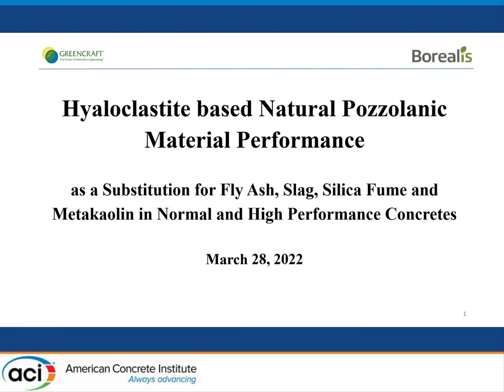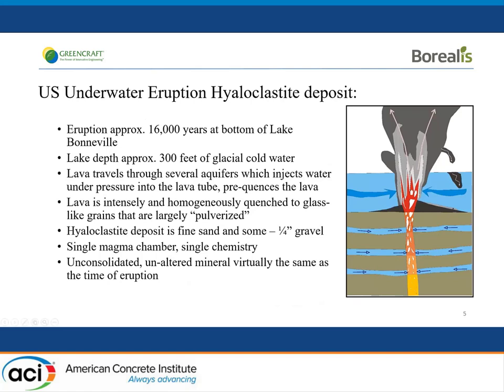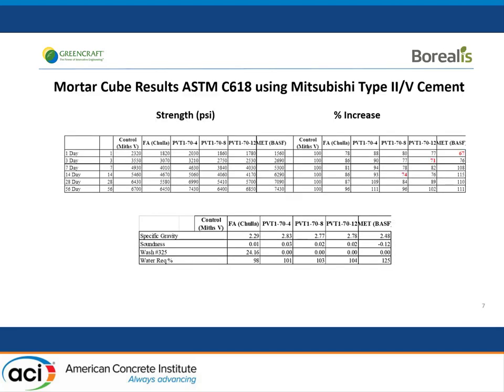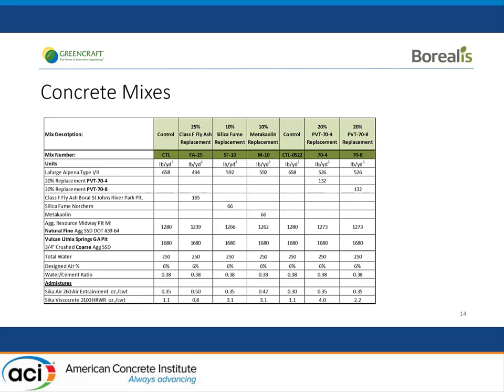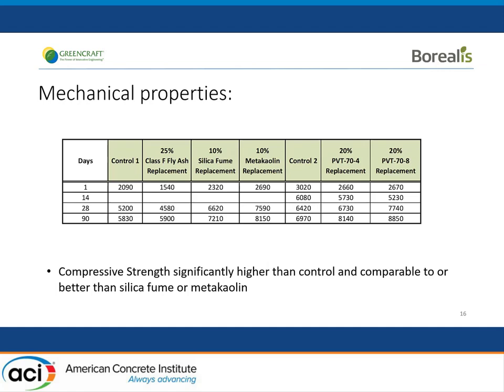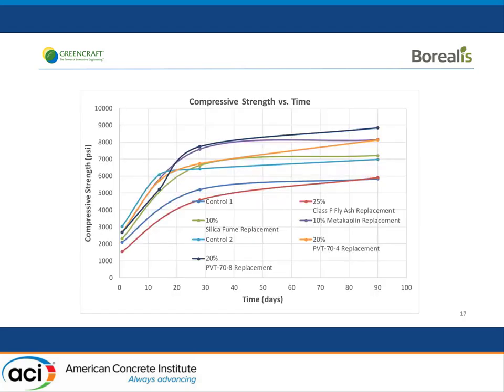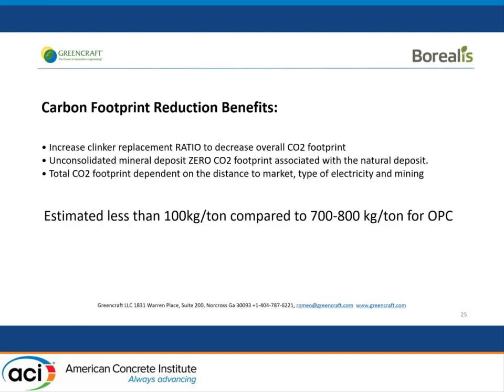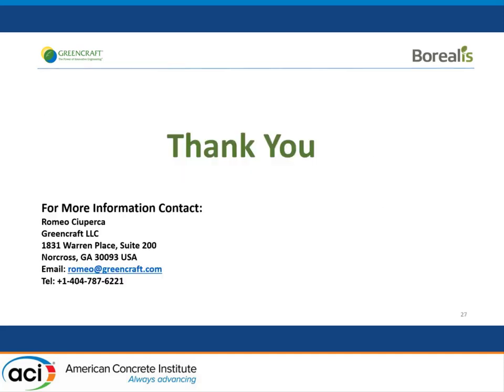Hyaloclastite based Natural Pozzolanic Material Performance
Presented By: Romeo Ciupeca

Description: Hyaloclastite is formed by magma that extrudes into a water rich environment causing a rapid quenching of the magma, which prevents lava crystallization generally resulting in fractured lava with high amorphous content. When Hyaloclastite is ground into a fine powder, the resulting natural pozzolan can be used as a replacement for fly ash, slag, silica fume or metakaolin. Coarser grinding gives properties similar to fly ash. Finer grinding significantly outperforms fly ash and slag, with properties equivalent to those of concretes with silica fume or metakaolin, at a lower cost. The ground hyaloclastite provides improved ASR resistance, reduced chloride permeability, reduced capillary absorption, and enhanced strength. Though it provides reductions in chloride diffusion similar to silica fume and metakaolin, its aging factor is similar to fly ash and slag resulting in enhanced properties over time. Air entrainment freezing and thawing performance are similar to control mixes at the same w/cm.